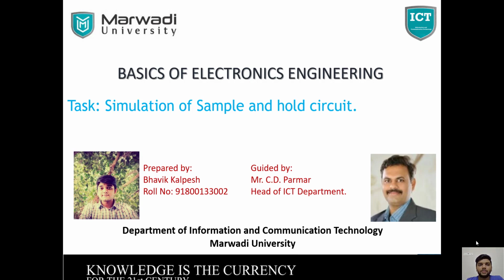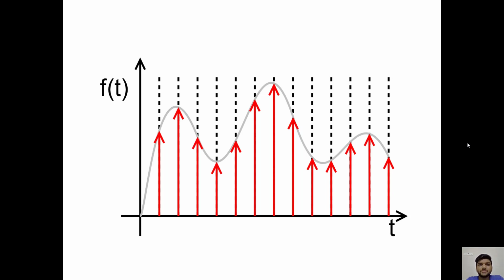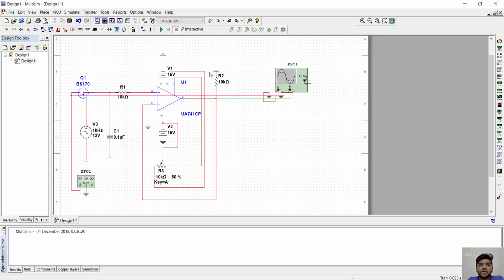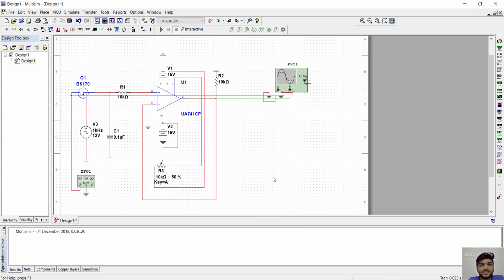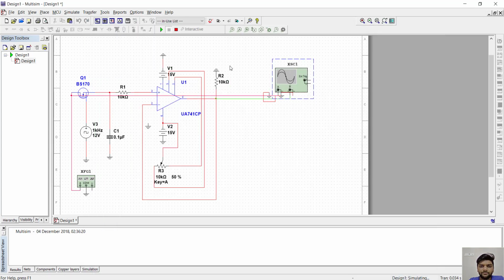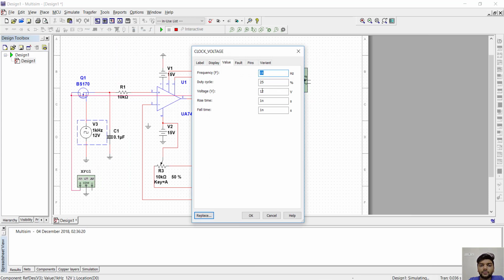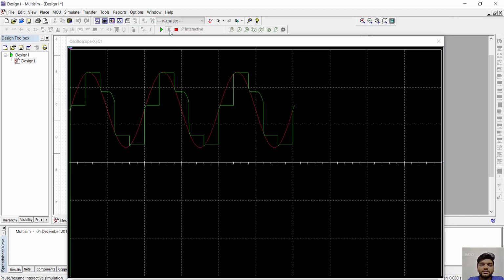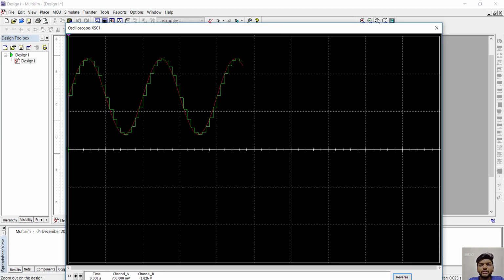Sample and Hold circuit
This video is prepared by Bhavik Kalpesh, students of  B.Tech  sem II –ICT, Marwadi University. He has prepared this video as a part of active learning assignment in the subject of Basics of Electronics Engineering. It is aimed to provide support for online learner. This video is contain description of content and it is also supported by simulation.